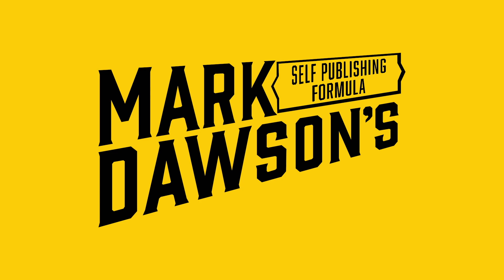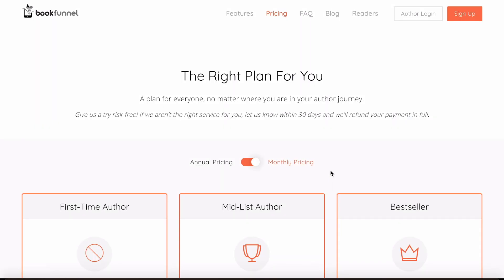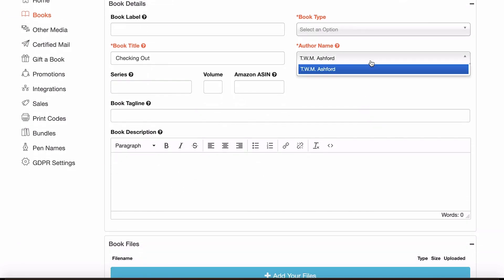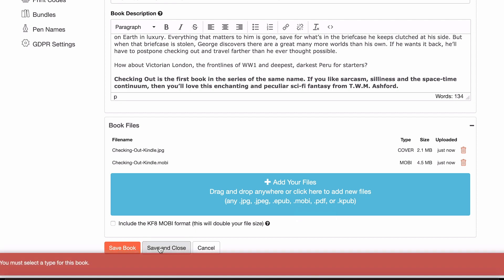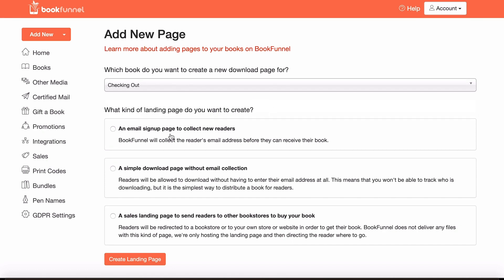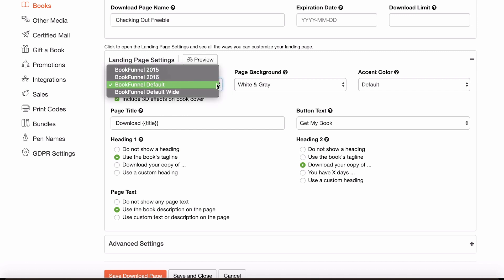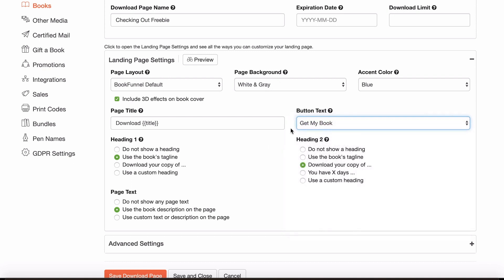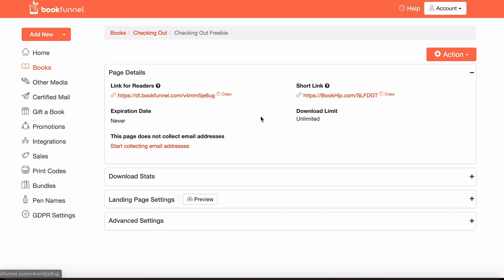How to Upload a Book to BookFunnel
So you’ve written a reader magnet for your mailing list, or maybe you’re ready to get some reviews from your ARC team. How do you go about getting your ebook into the hands of your readers?

The simple (and probably most cost-effective) answer is Bookfunnel, which enables you to create download pages for various books (which can either collect reader email addresses for you, therefore building your mailing list, or simply allow existing subscribers to download your book without hassle). And what’s better, is that Bookfunnel will help your readers “side-load” the ebook onto their ereaders – the days of having to explain how to send .mobi files onto Kindles are a thing of the past.

Sound confusing? Don’t worry – this video covers everything you need to know.